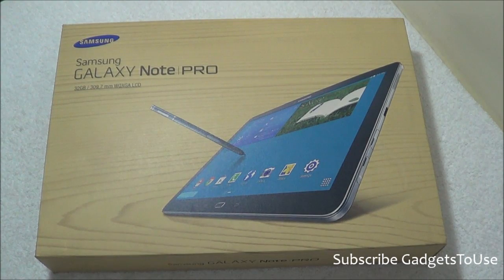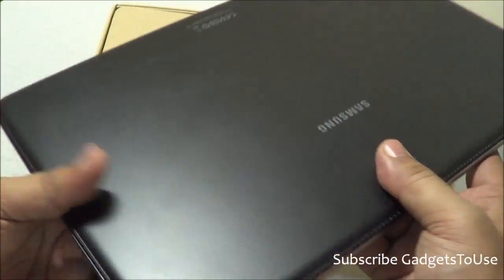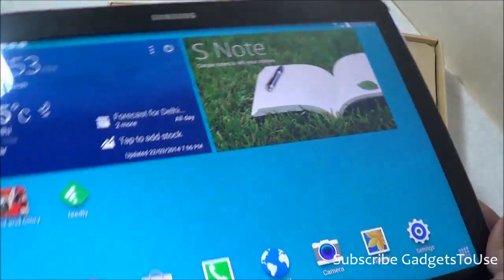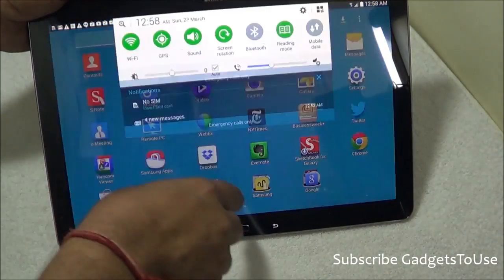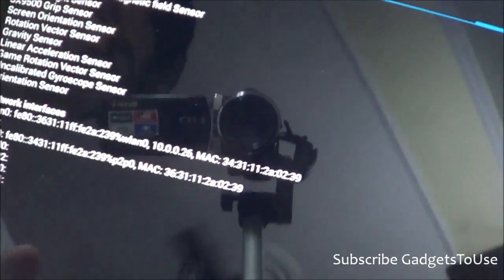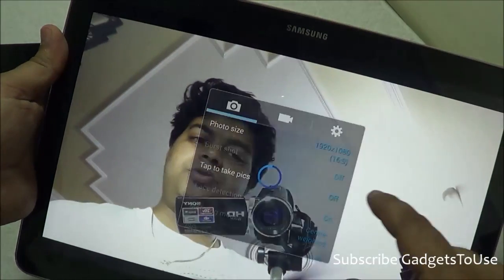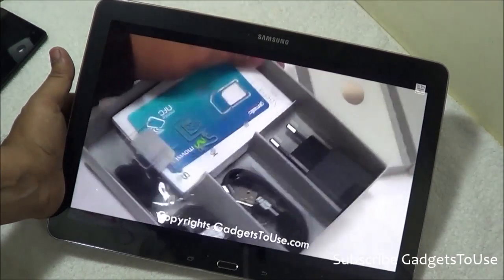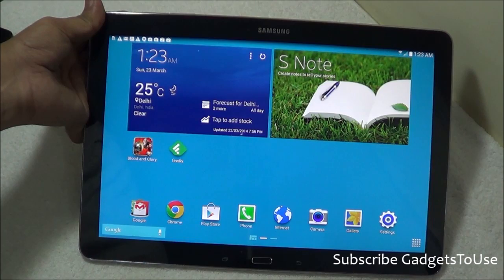Samsung Note Pro 12.2 Full Review, Unboxing, Camera, Benchmarks, Features, Gaming and In Depth Overv